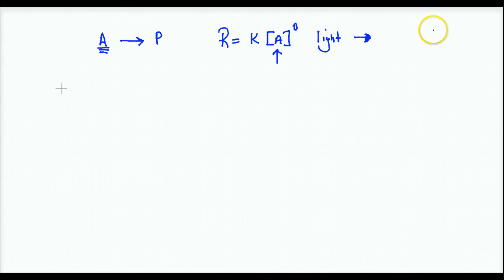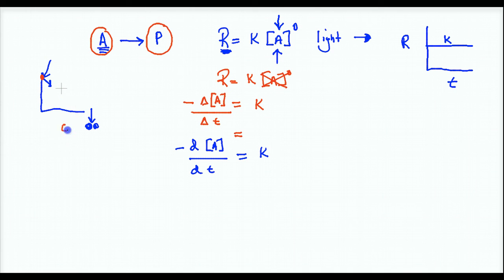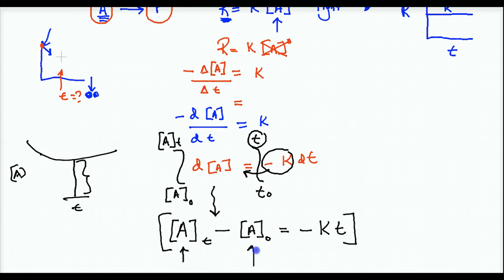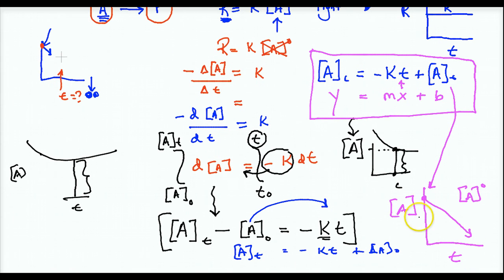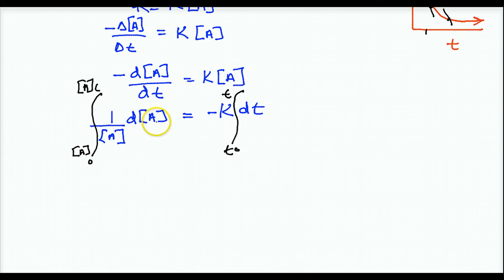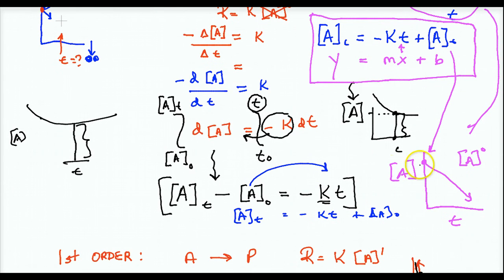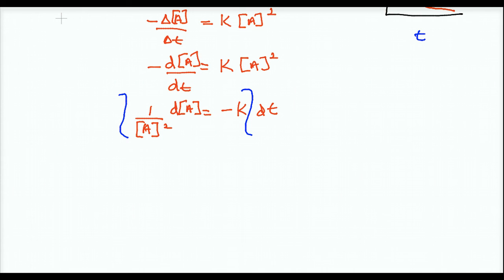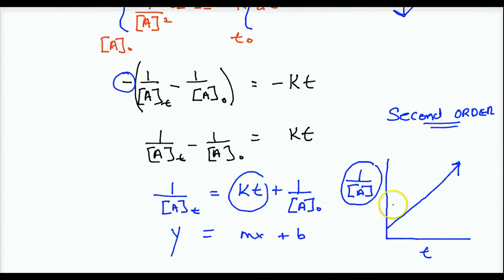Derivations of 0th, 1st & 2nd order integrated rate law